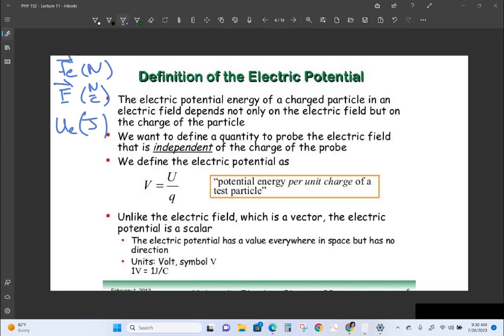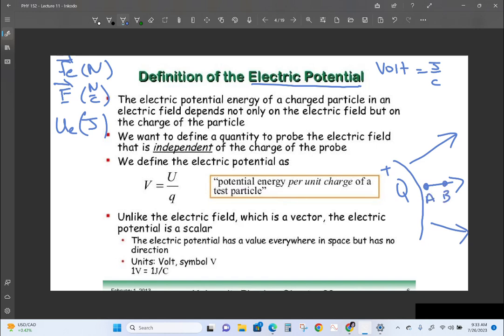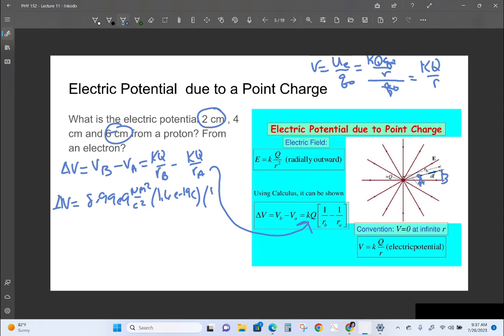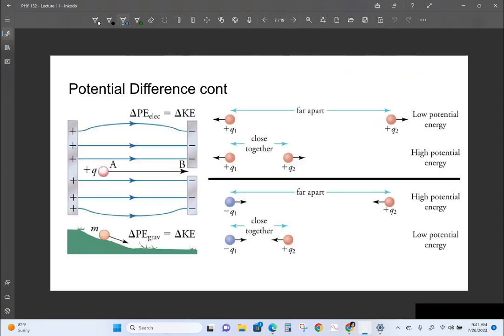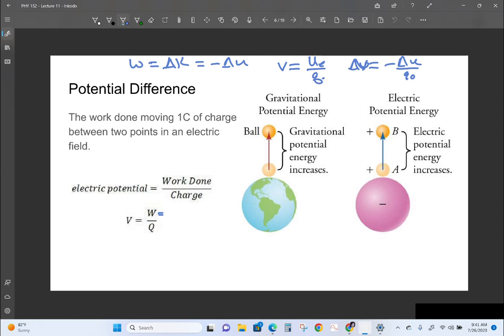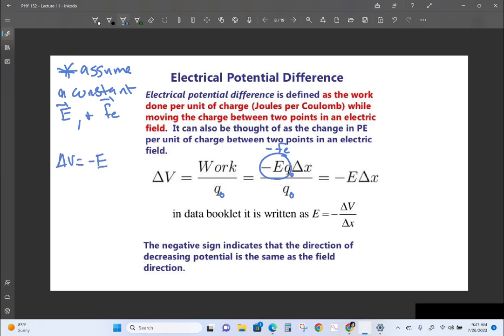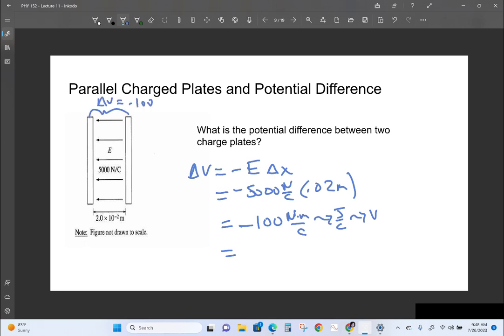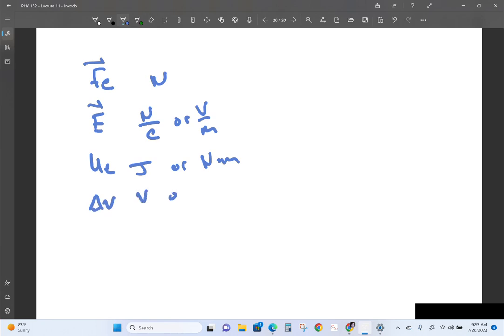Lecture 11 2 Electric Potential and Potential Difference 1